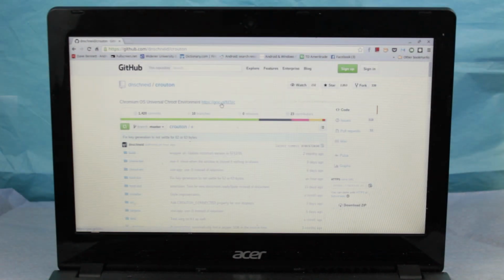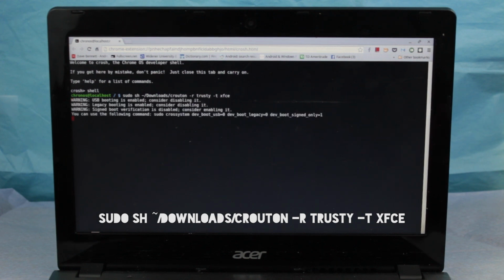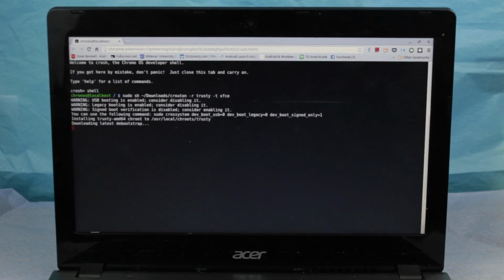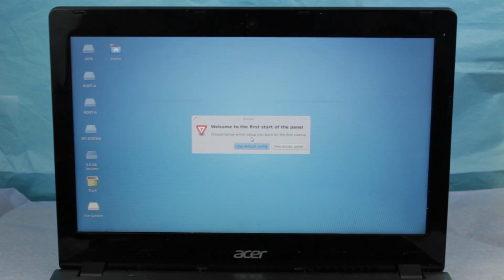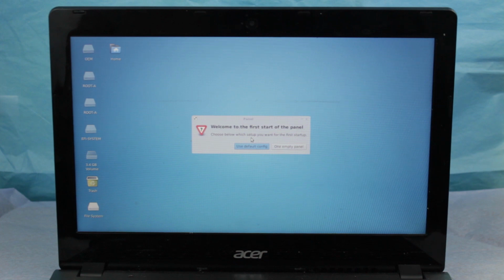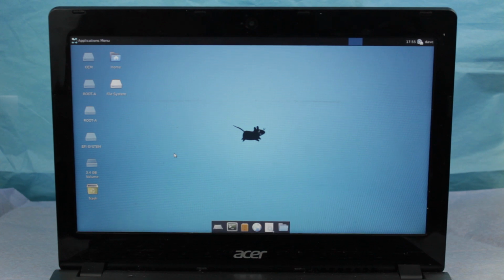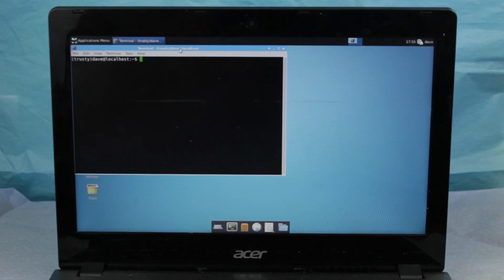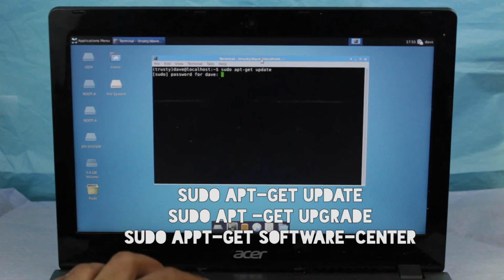How to Install Ubuntu 14.04 on Chromebook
Dave Bennett shows how to install Ubuntu 14.04 on a Chromebook